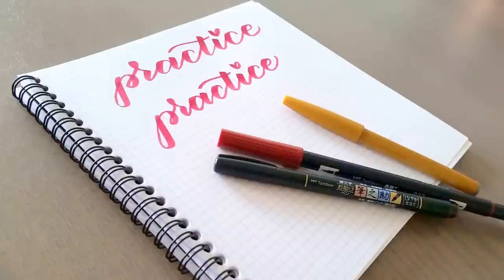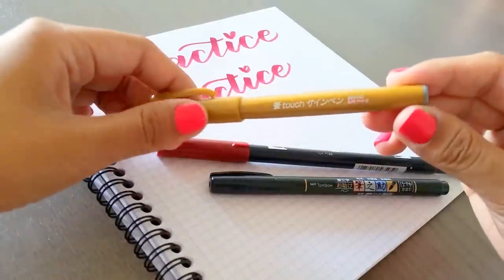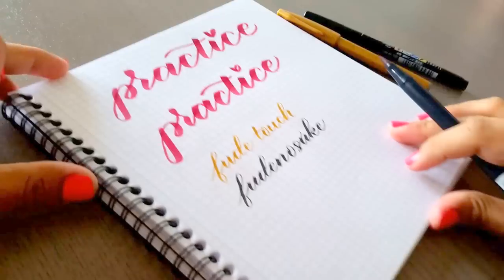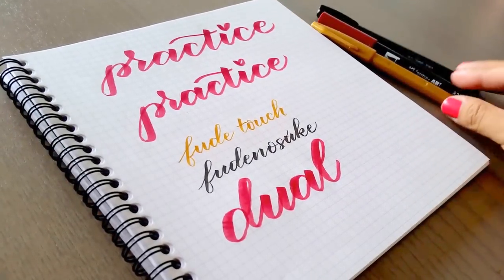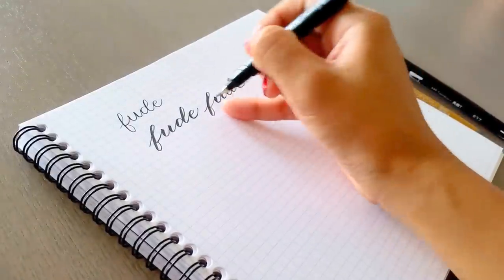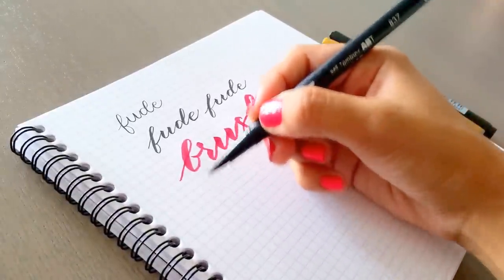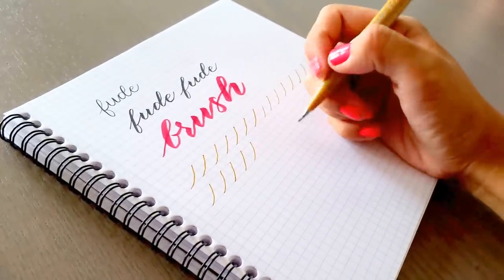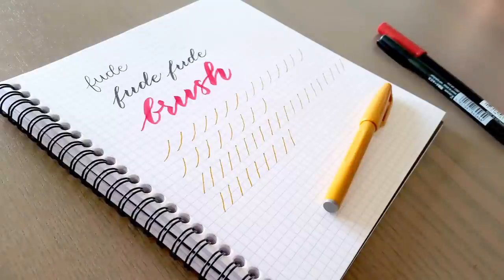Brush calligraphy tips: How to make your upstrokes thinner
Make your brush calligraphy strokes thinner by trying different brush pens, holding your pen at an angle, and breaking down your strokes.